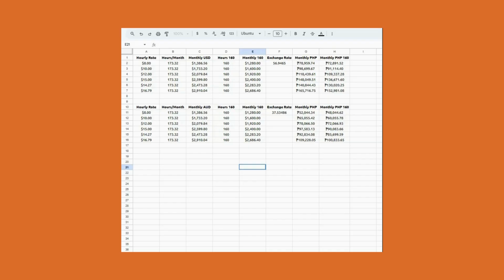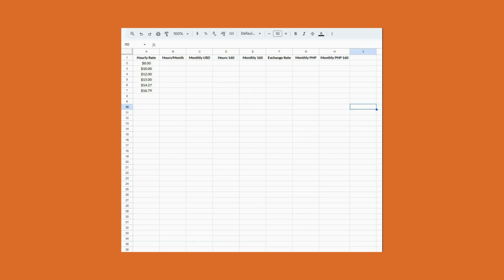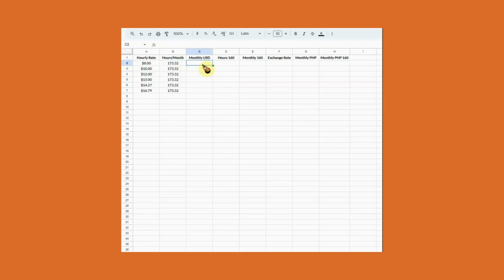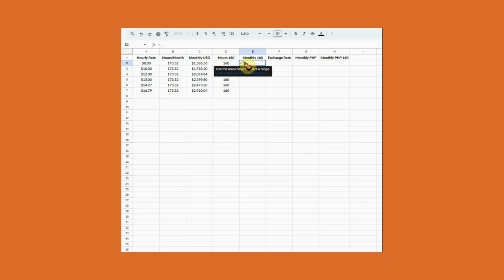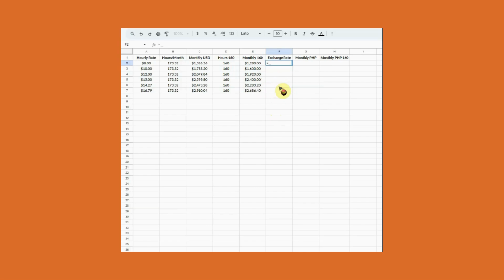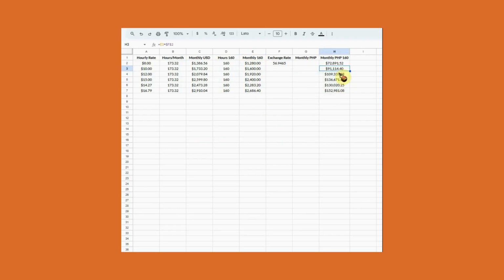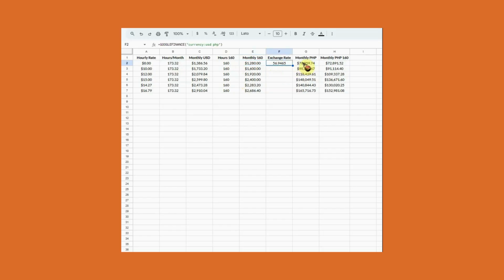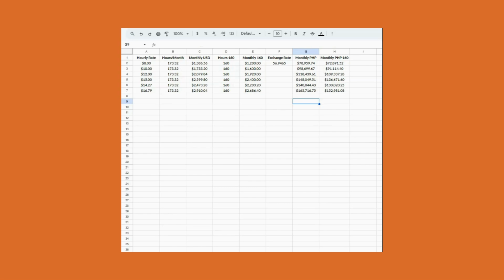How to Create a Dynamic USD to PHP Rate Calculator in Google Sheets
Want to know how much your USD hourly rate is worth in Philippine pesos? 💸 In this step-by-step tutorial, I’ll show you how to build a dynamic salary calculator in Google Sheets that:

✅ Converts your hourly rate to monthly income (USD → PHP)
✅ Works for both 173.33 hours/month (average) and 160 hours/month (4 weeks)
✅ Updates automatically with the live USD to PHP exchange rate using Google Finance
✅ Helps freelancers, virtual assistants, and remote workers track earnings with zero manual conversions

This is perfect if you’re working with international clients and want a quick way to see your real income in PHP without checking exchange rates every day